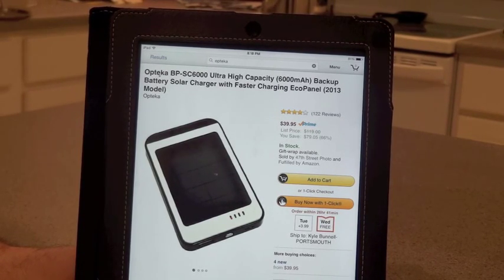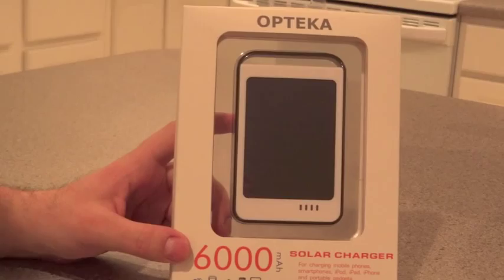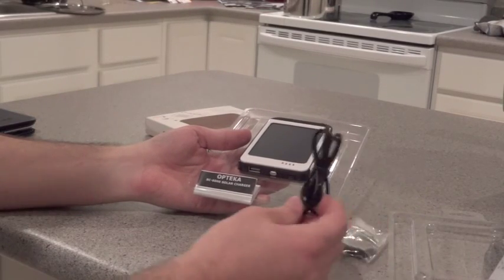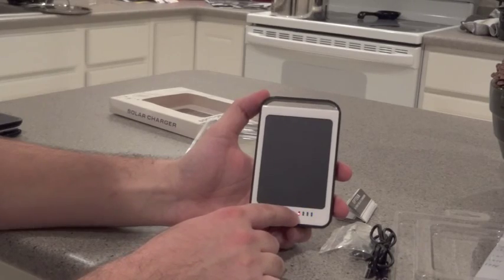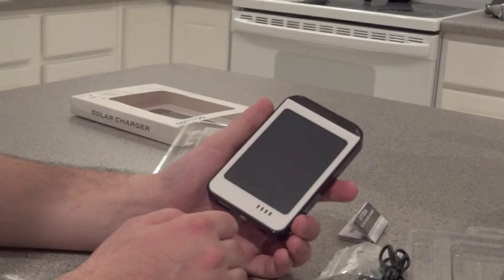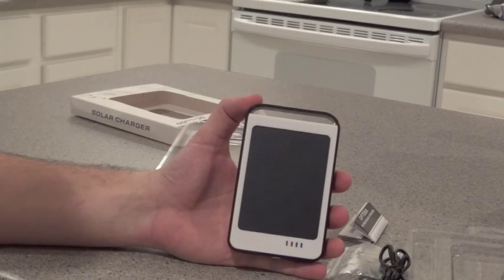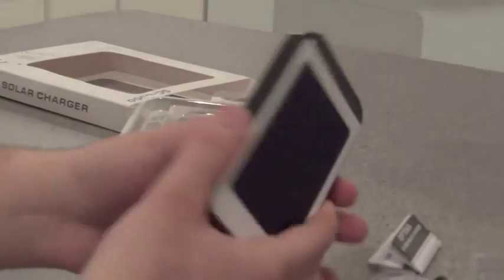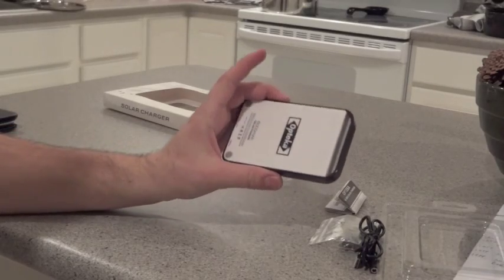Opteka BP-SC6000 Ultra High Capacity (6000mAh) Backup Battery Solar Charger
I bought this solar charger on a lightening deal from Amazon.  I go into some detail about what I like and dislike about the solar charger, such as how the solar panel doesn't work well at all, but the battery pack portion works as expected.